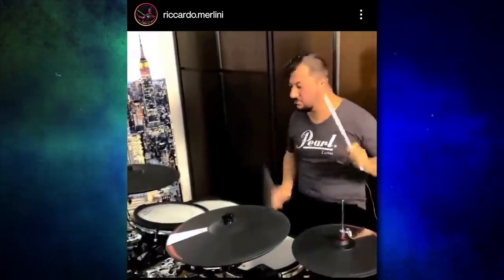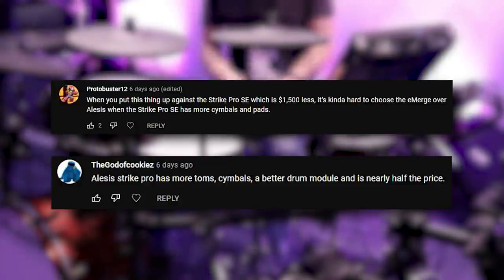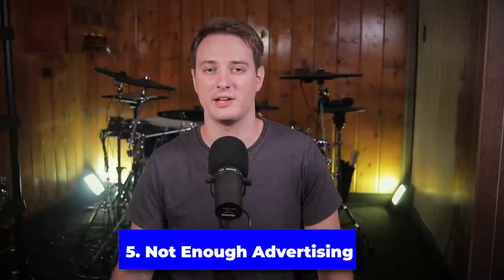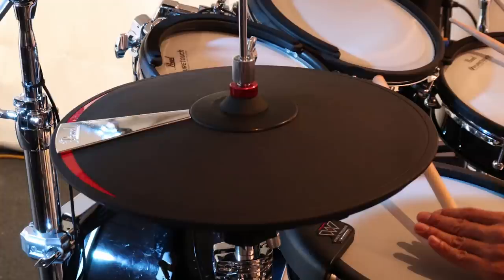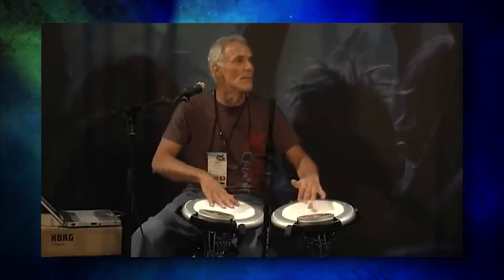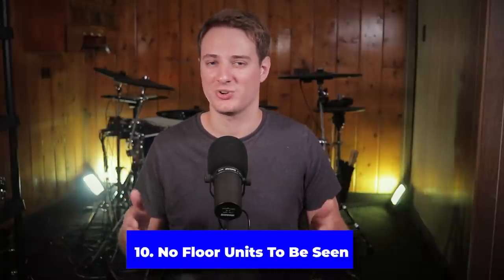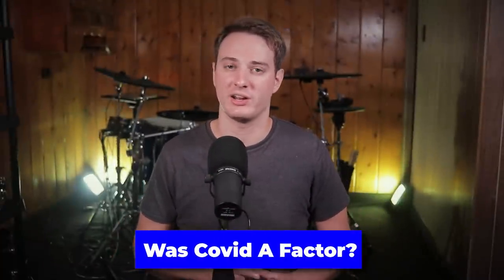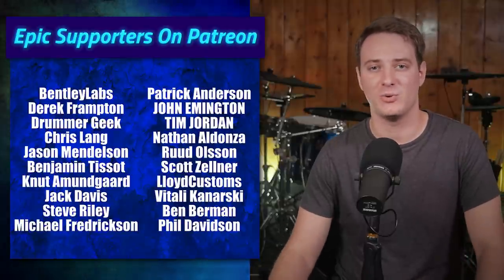Why The Pearl E/Merge Flopped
Announced in 2018, and launched in Europe in 2019, the Pearl E/merge line of drums have been around for awhile now. But it's seemingly done very poorly compared to it's predecessor the Pearl ePro Live, and modern competition like the Roland VAD500 series. In this video we'll explore why.

✅Electronic Cymbal Cleaner:

✅ 10ft Electronic Drum Cables:

✅High Quality Headphone Extension Cable:

✅My Drumsticks